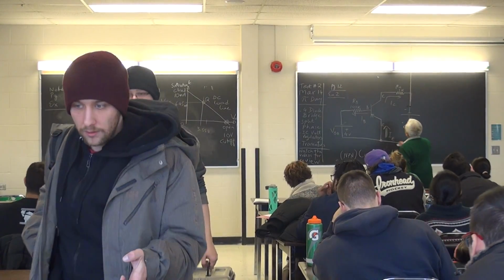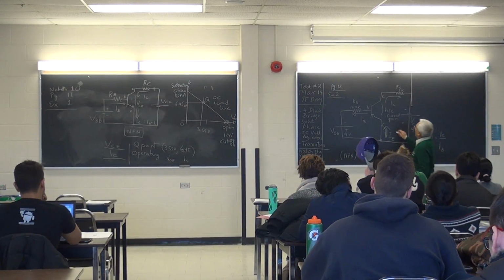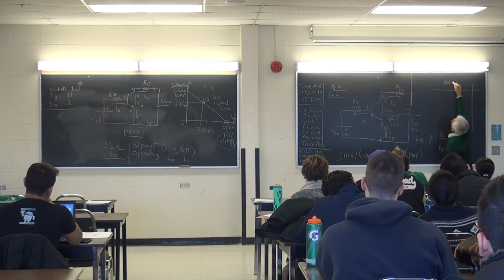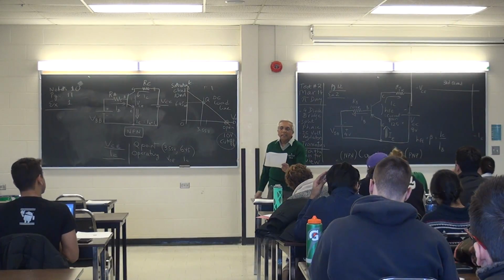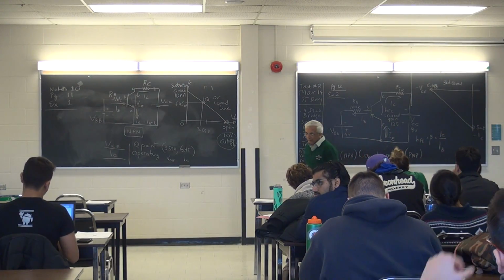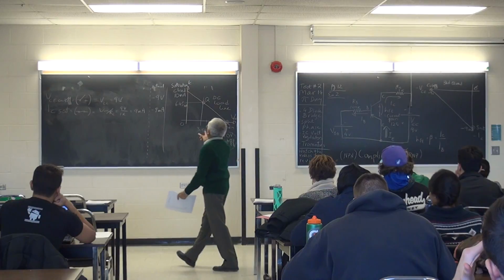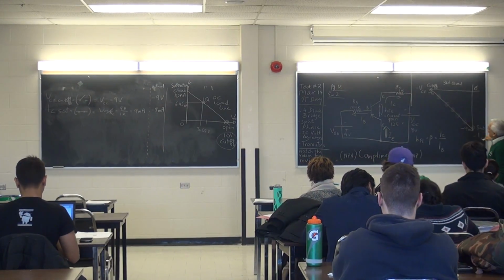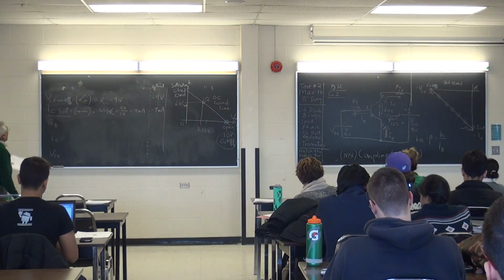CIRE1131 Intro to Transistors Part 11